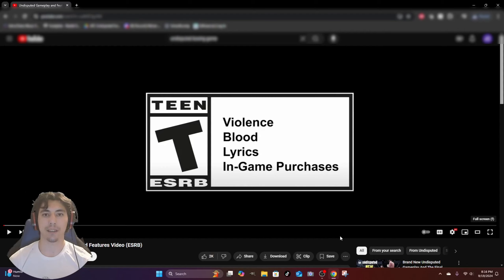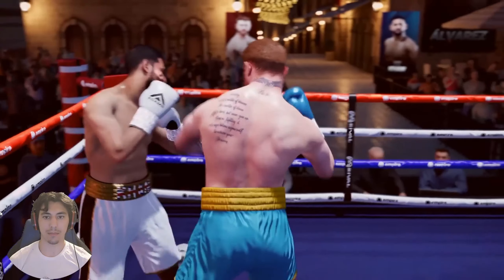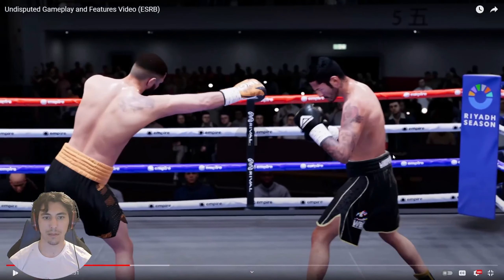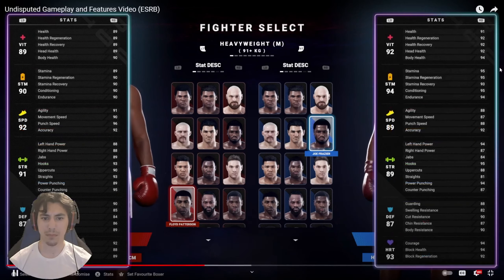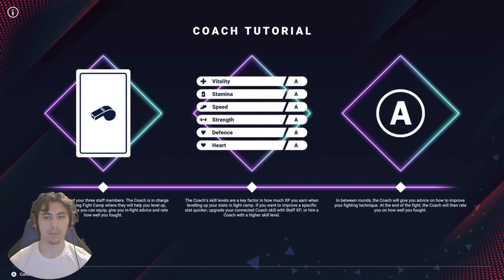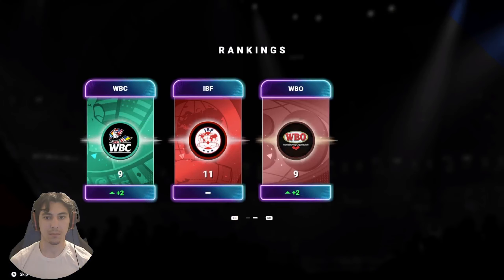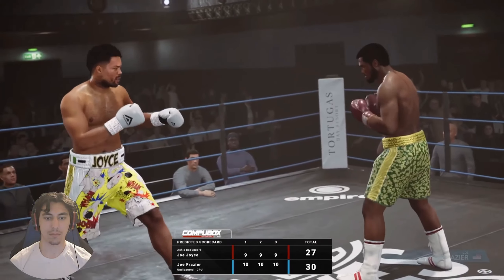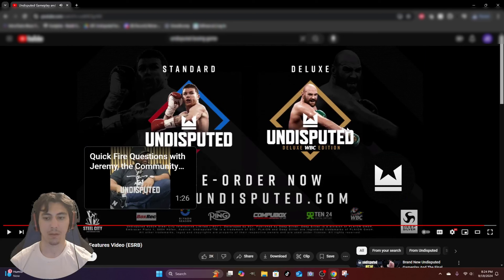New Undisputed Gameplay Trailer | My Reaction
Undisputed